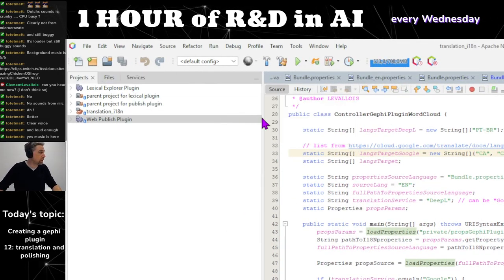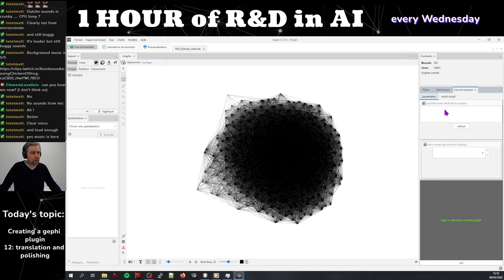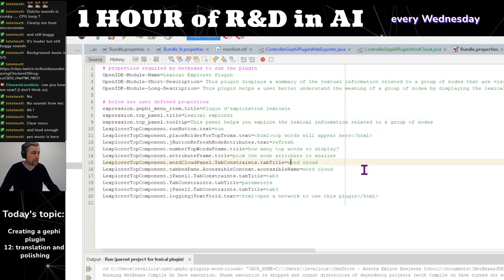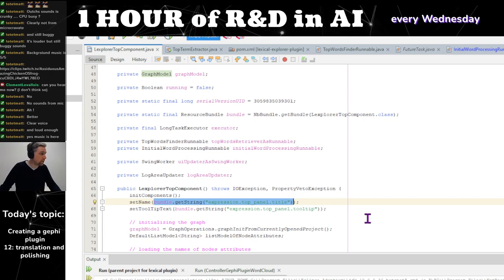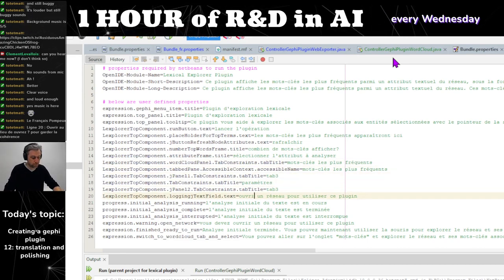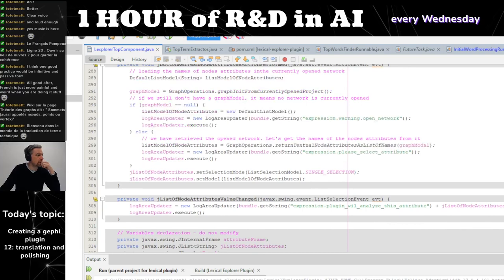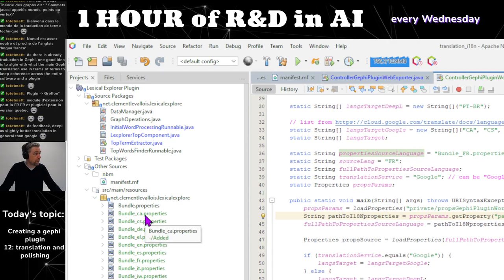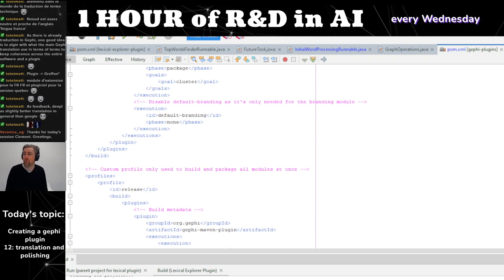Creating a plugin for Gephi - part 12, translating the plugin in 19 languages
0:00:00 - prologue (sound is bad)
0:06:50 - sound is better! giving an overview of the improvements made off the stream
0:08:25 - using an executor: a thing that launches a task in the background
0:13:59 - plans for today: working on the user interface. Launching Gephi to see the plugin
0:18:11 - Gephi has opened!
0:18:56 - how did I move the plugin to the right panel next to statistics and filter panels?
0:20:17 - demo of the plugin and explaining the improvements made to the interface
0:25:08 - today, we will work at translating the plugin in many languages
1:34:38 - building the plugin and making it available as a file for beta testers
1:42:16 - thanks and conclusion

useful links related to the development of this plugin